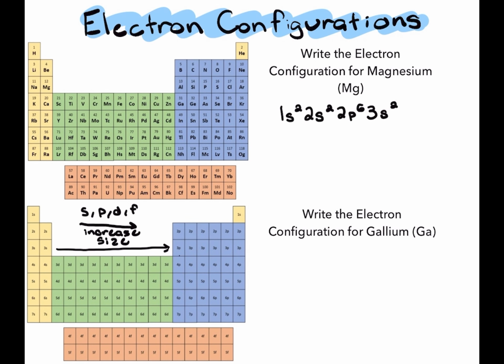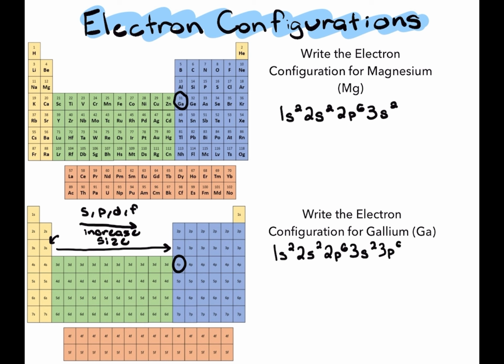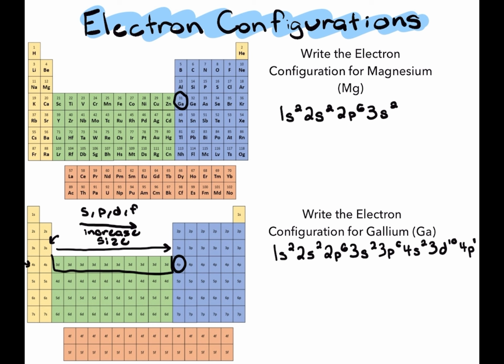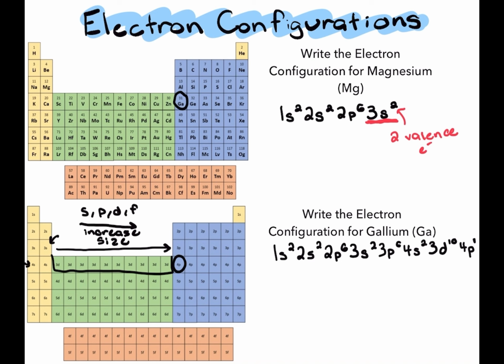Electron Configuration for Gallium Ga